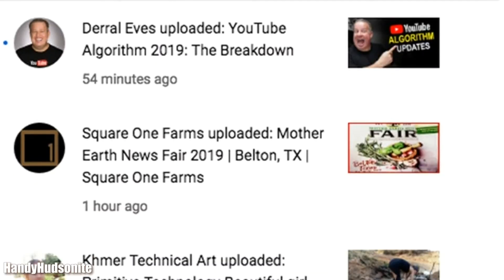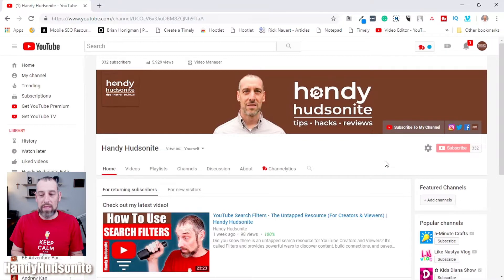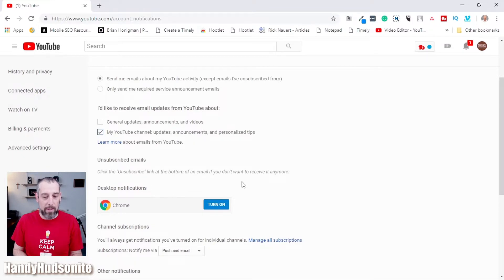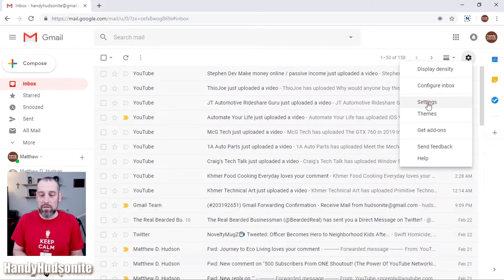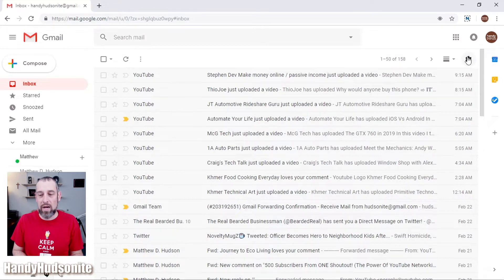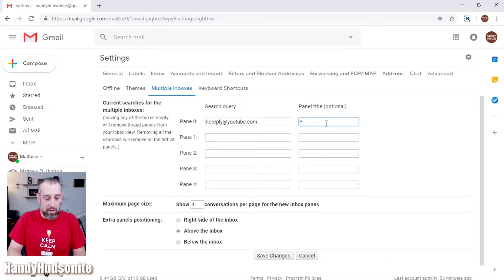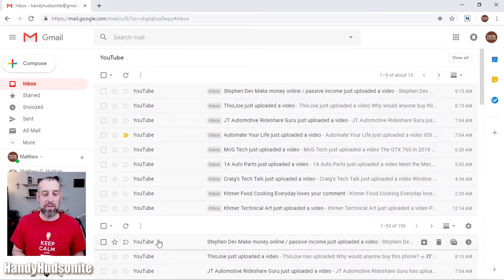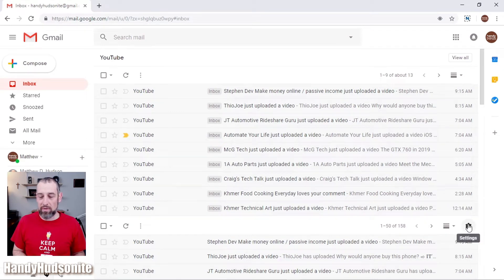3-Step Gmail Productivity Hack For YouTubers (Notification Power Tips) | Handy Hudsonite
A Simple 3-Step Gmail inbox hack that will boost your efficiency as a YouTuber (Creator and Viewer). Be sure to watch the entire video so you can harness the full potential of this Gmail secret for a more powerful YouTube workflow.

Who Is Handy Hudsonite? My name is Matt and I bring you exclusive DIY Tips, Hacks, and Reviews on Tech, Auto and Home projects so that you can GET THE JOB DONE.